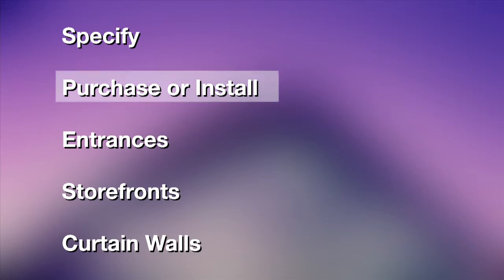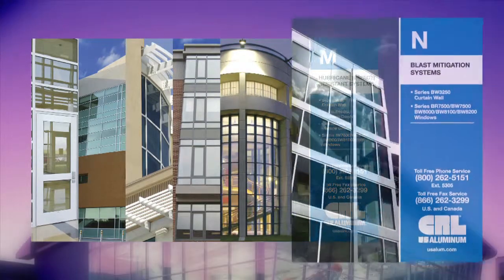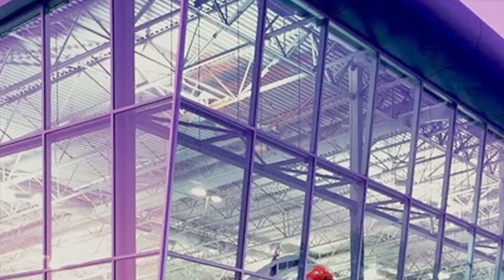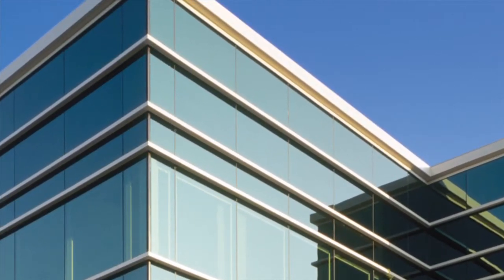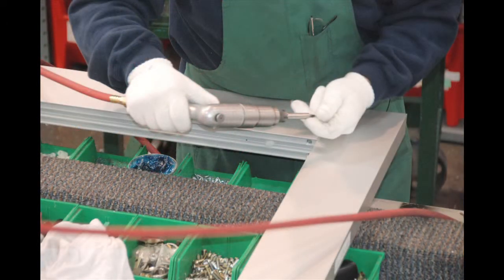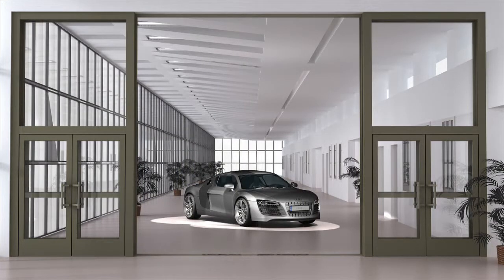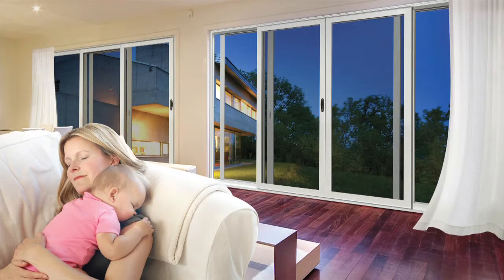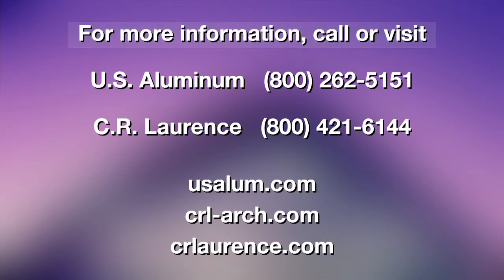Introduction to CRL U.S. Aluminum's USAL15 Curtain Wall Architectural Design Manual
The USAL15 Architectural Design Manual from U.S. Aluminum features a full range of curtain wall systems with superior thermal performance. The quality, performance, and aesthetic beauty of our products permit architects and designers to fully utilize the unique structural properties of aluminum for both interior and exterior design. This Catalog has over 500 pages of extensive information on Aluminum Entrance Doors, Curtain Walls, Sun Control Systems, Windows, Hurricane (Impact) Resistant Systems, Blast Mitigation Systems, 'All-Glass' Entrances, and Interior Office Front Systems, including an A to Z index for quick look-up of products. Organized into sections for fast and easy product reference, the USAL15 Architectural Design Manual is your premier source for all things curtain wall.